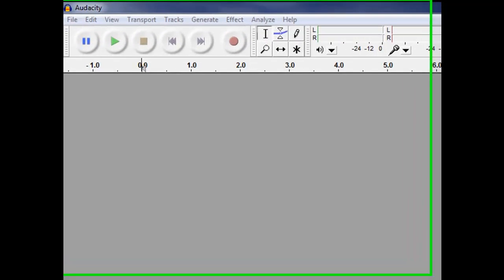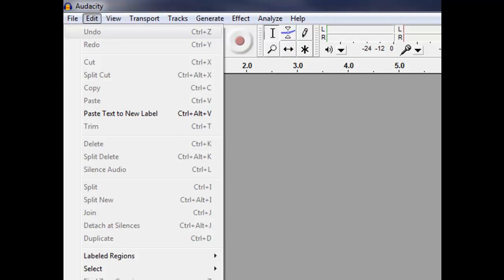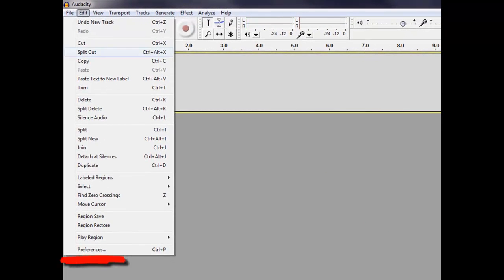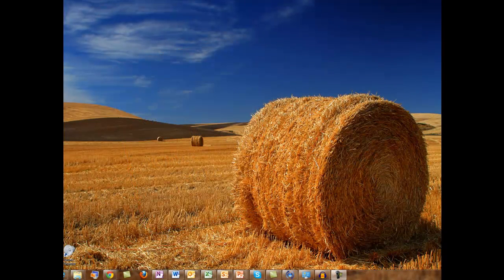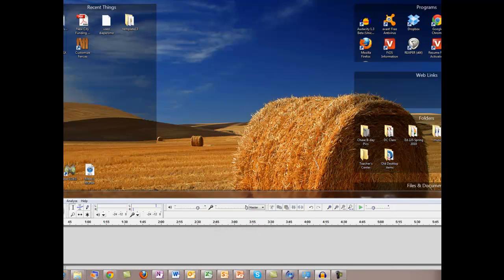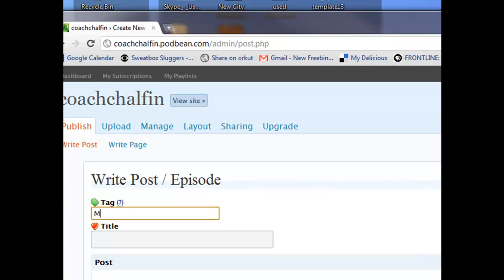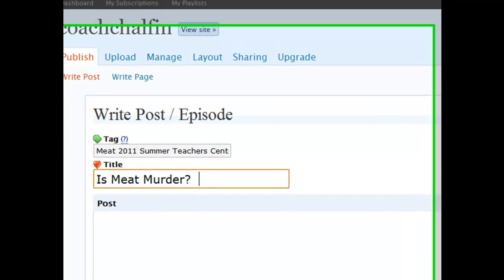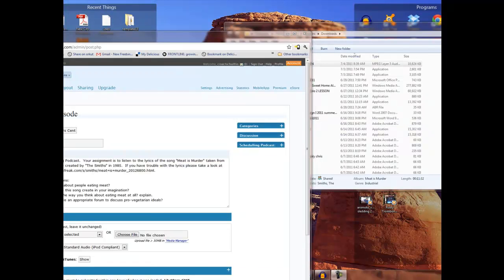How to create a Podcast and Publish for free